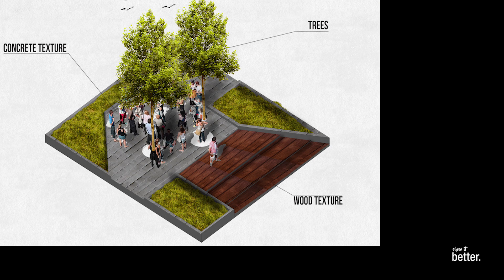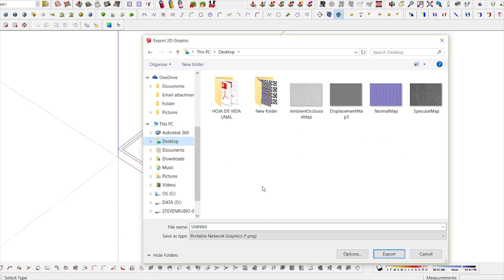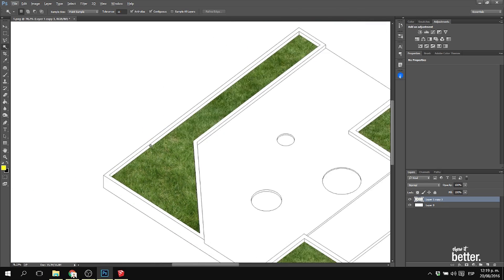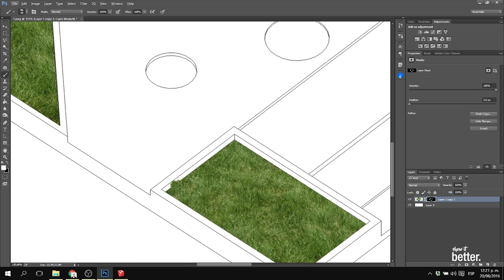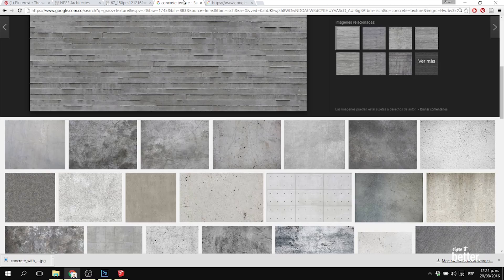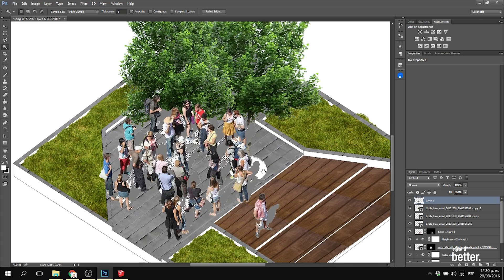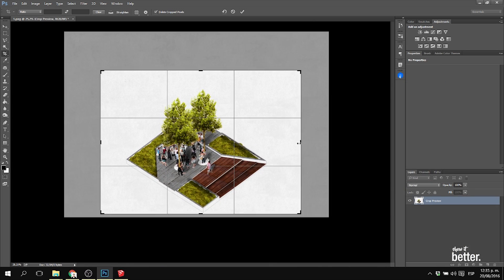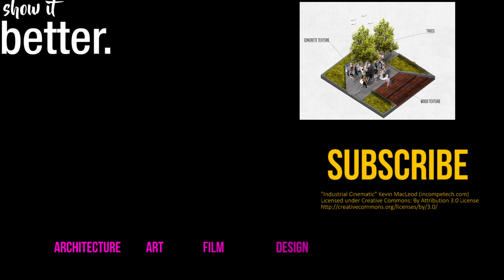How To : Architecture Diagram in Photoshop - Archviz